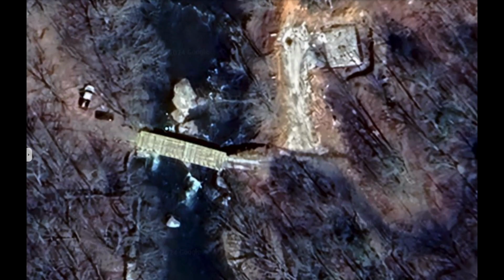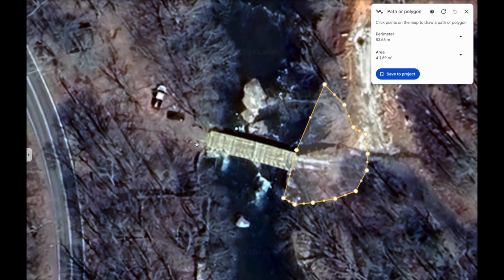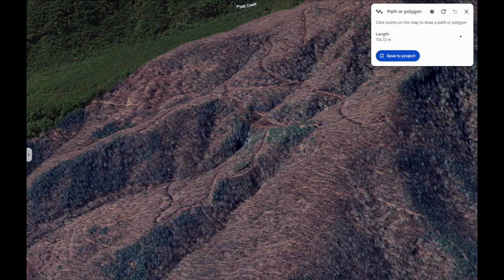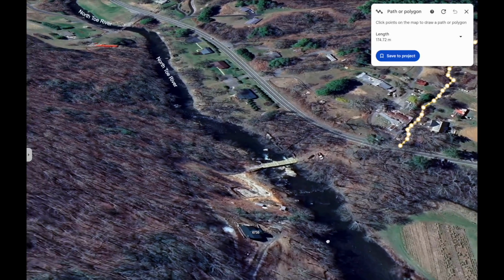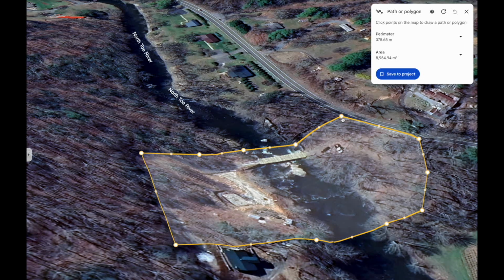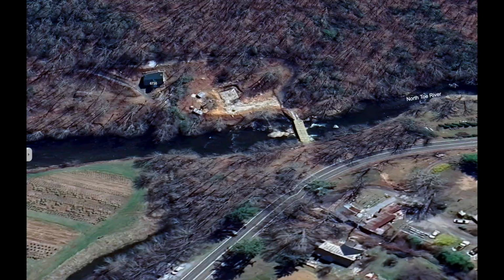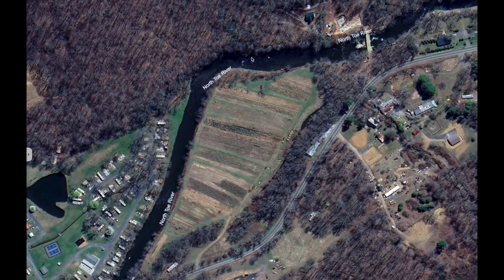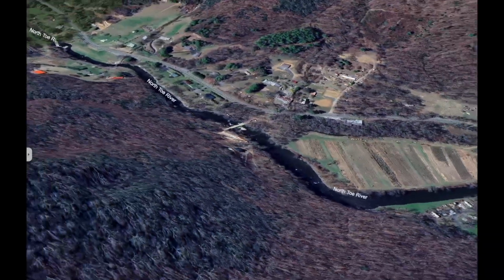Why Hurricane Helene hammer my property so badly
Hurricane Helene left a real mess on my property this is one of many videos in a series of videos that talk about and visuals describe the process of reclaiming the land.

Amazon Afiliate Links:
Some of the tools and hardware that I use:
Ask if what your looking for isnt in this list.
5 Inch Cabinet Pulls Matte Black